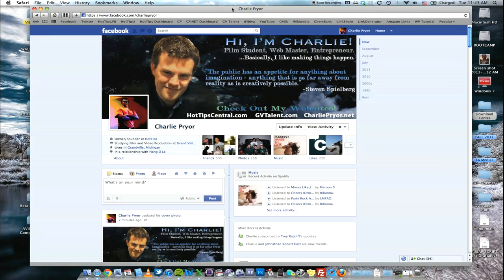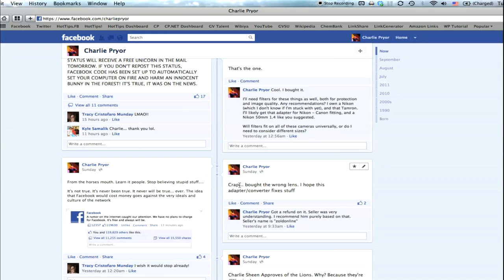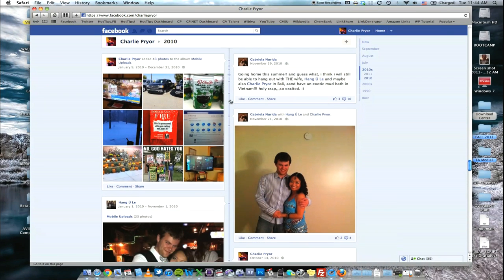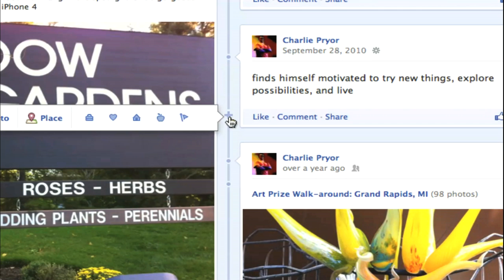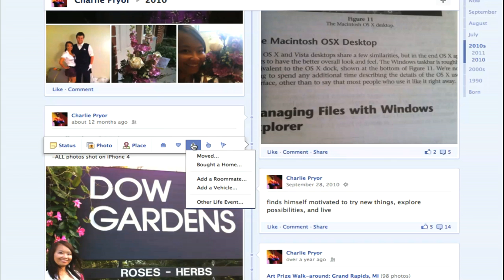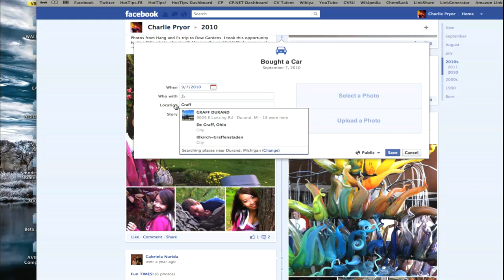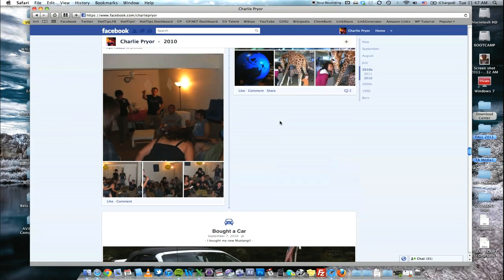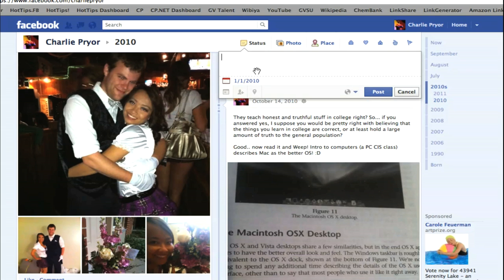Learning the New Facebook Part 2 - How Timelines Work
::: READ THE DESCRIPTION PLEASE :::
This is part of our small video series dedicated to making you feel comfortable with the new Facebook, and some of the features that will come with it.

Video 1 will take through the motions and discuss where certain elements that you are used to seeing have moved to:

Video 2 puts the focus on the new wall, called the "Timeline" and will give a demo on how it's read, and how to use it:
---CURRENTLY PLAYING---

Video 3 looks into the changes in app management, and how your activity and privacy has visually changed since the old layout that you are used to:

We may be adding more videos to this series if needed. We really want to make sure nobody is lost or confused on How Facebook works. You may understand and know everything about Facebook's system, but many people don't. If you're like me, and you've been on this network since the early days when it was college networks only, you likely know a whole lot more about how to use Facebook than a person who joined this year.

This is to make people feel comfortable using it. Facebook isn't evil, it's simply a tool that you are able to interact with. They have opened up your ability to share your life with people. Nobody is making you do anything, and you are never required to give out any information that you don't want to. That's it.

If this video series is helpful for you at all, please share it. This isn't a ploy to better our ratings or view count. I honestly could care less if this video gets a hundred views, or a million in a day. We aren't making any money on them anyways, and we never will. All we (HotTips!) cares about is that people feel comfortable using the technology around them, and that they know how to use them to better their lives.